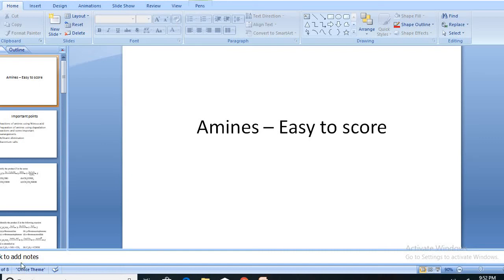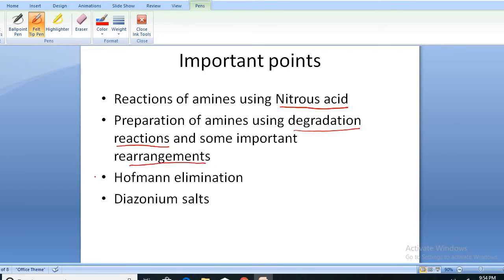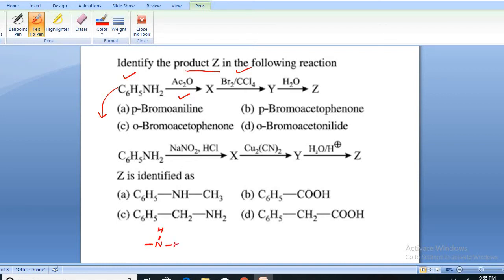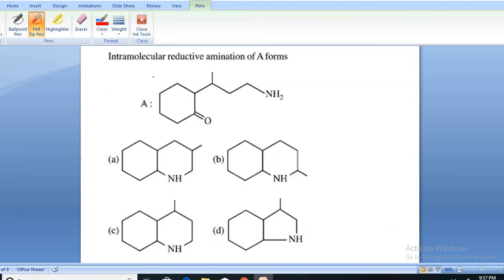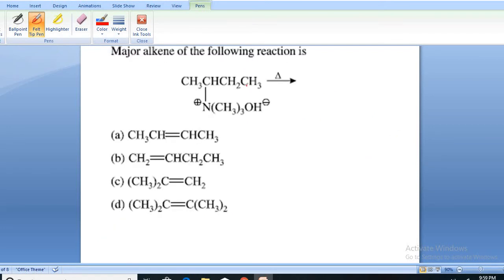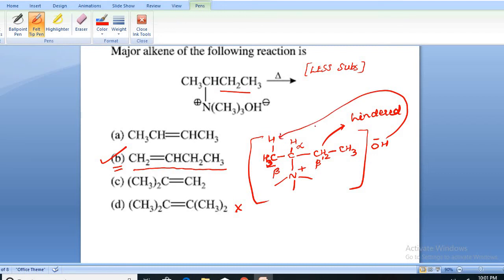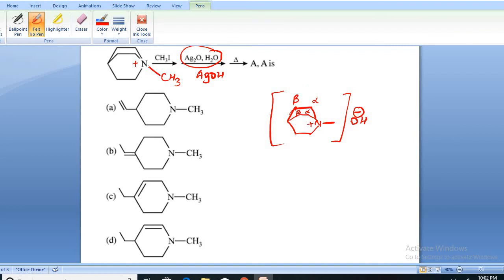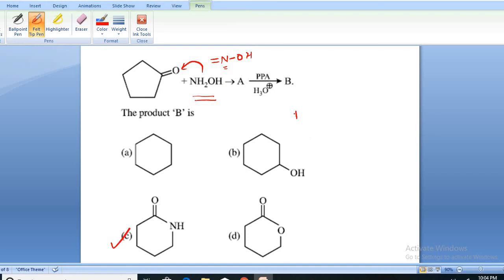JEE - MCQs on Amines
Learn the easiest way to solve Organic MCQs - Amines